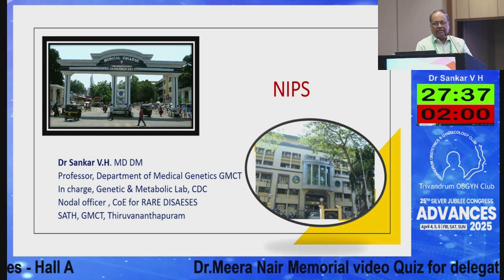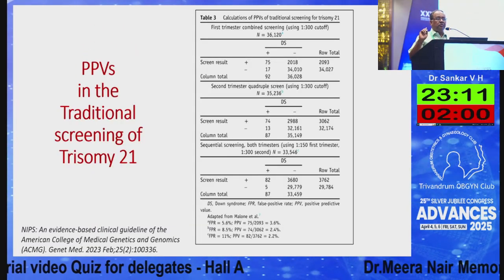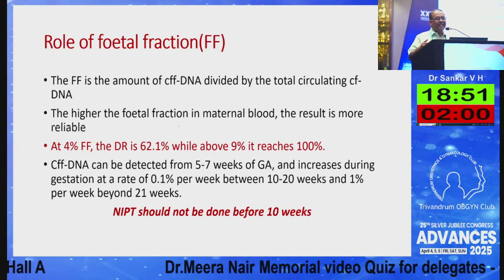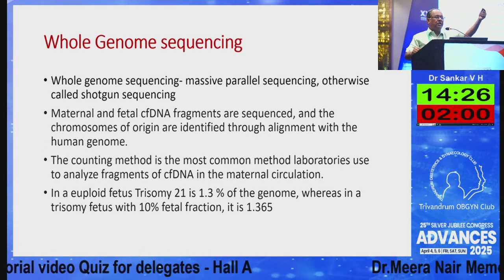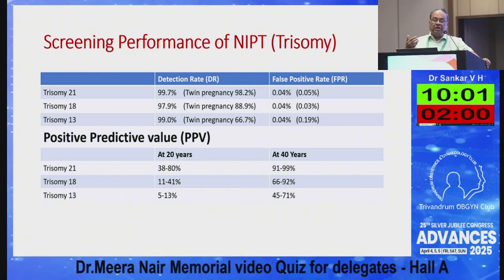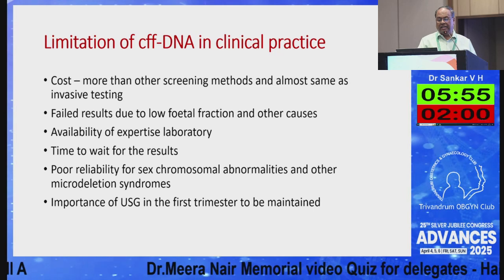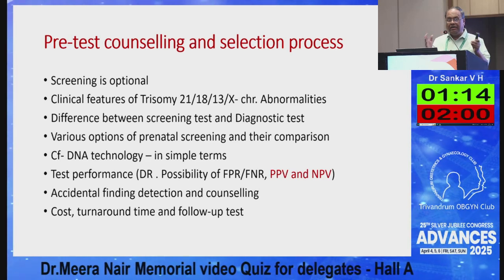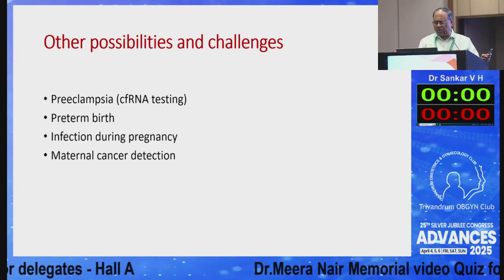Key note address Dr Sankar V H